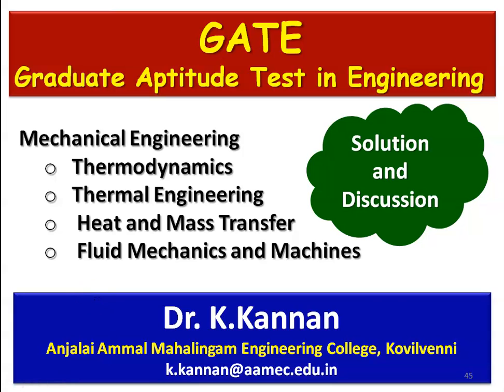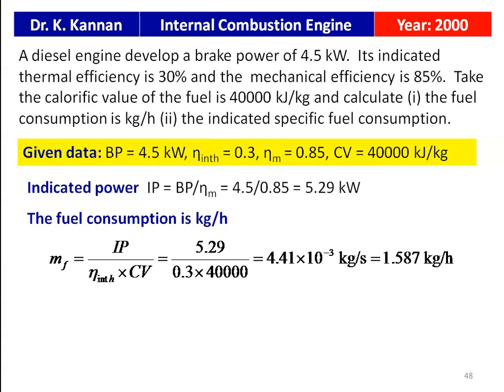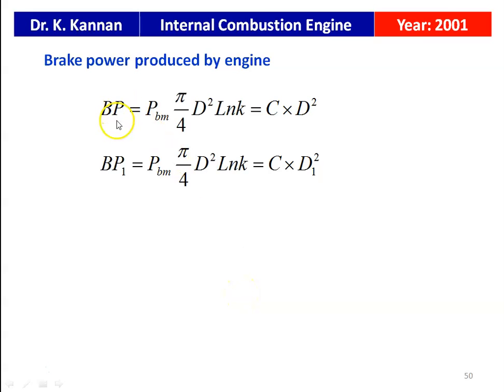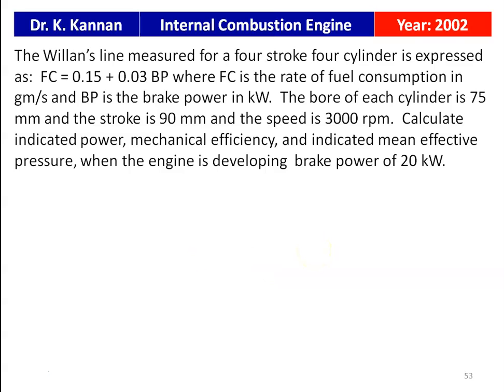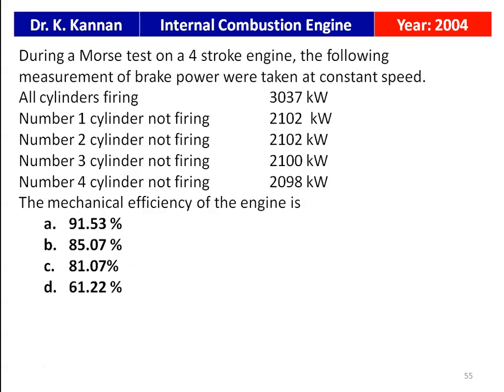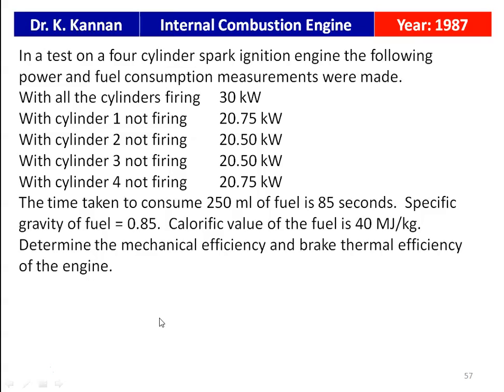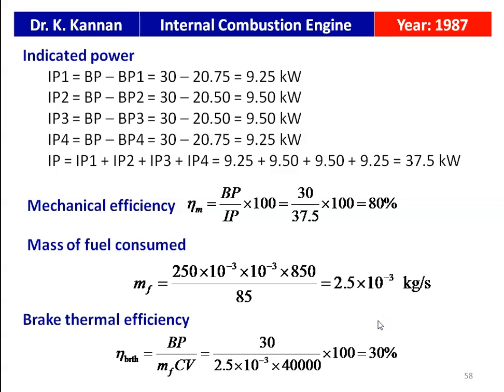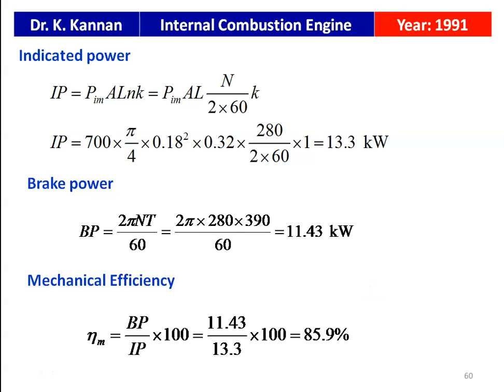GATE 20 Internal Combustion Engine - III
GATE question on Internal Combustion Engine are solved and discussed.